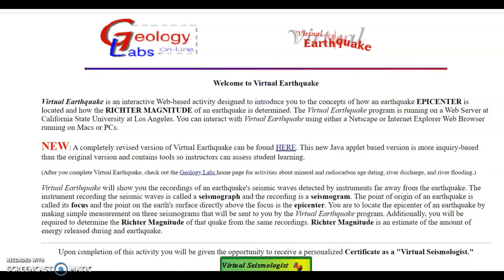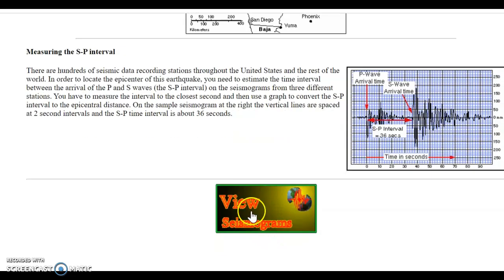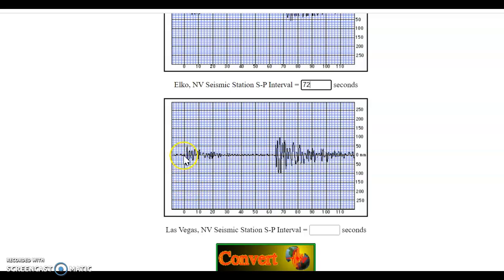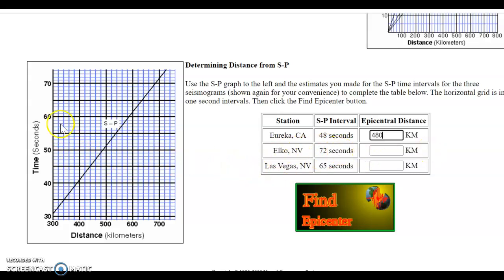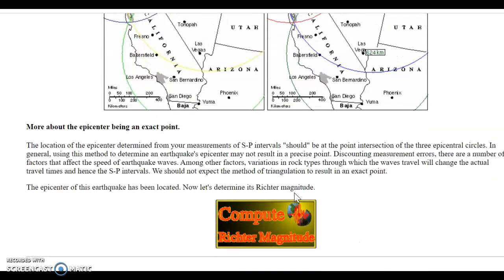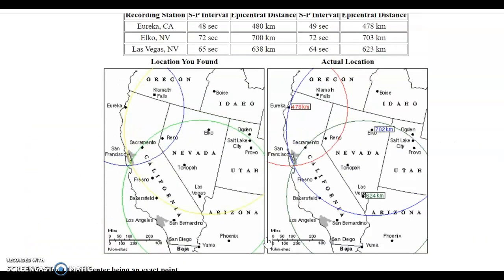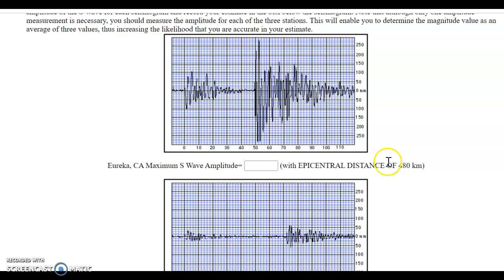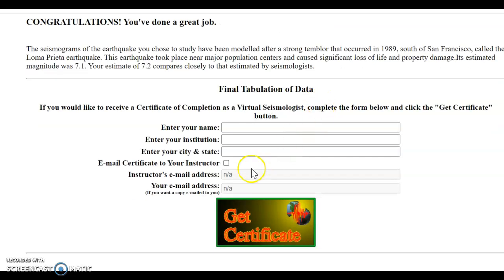Virtual Earthquake Lab